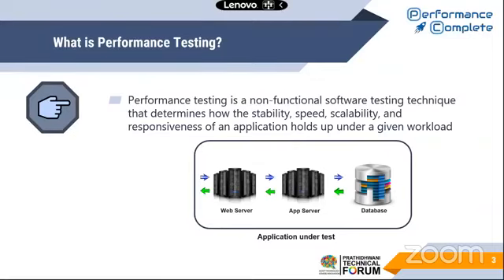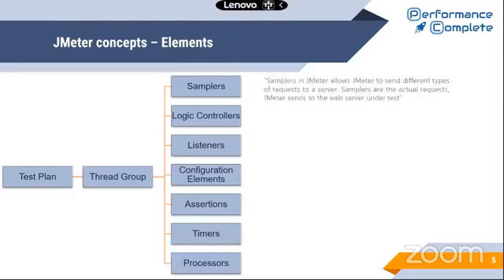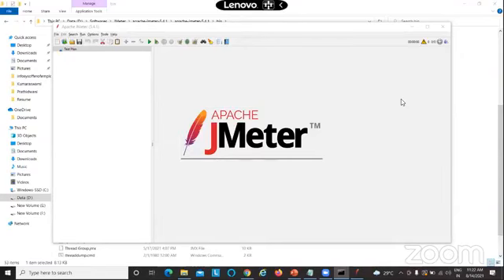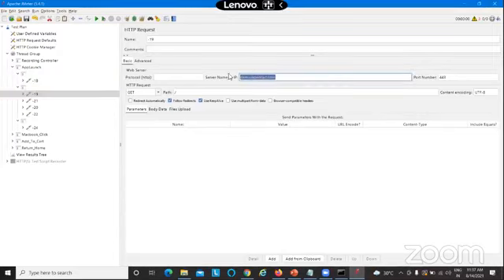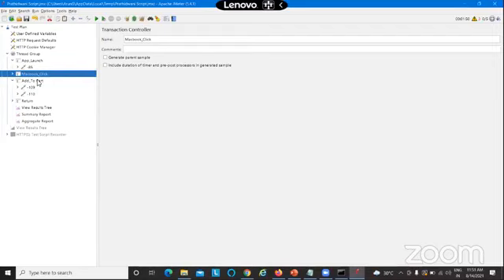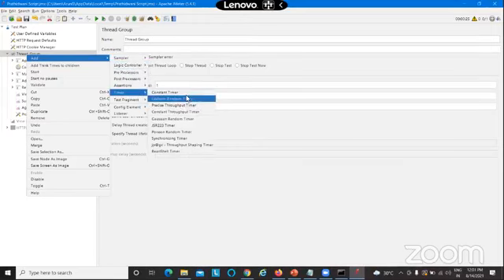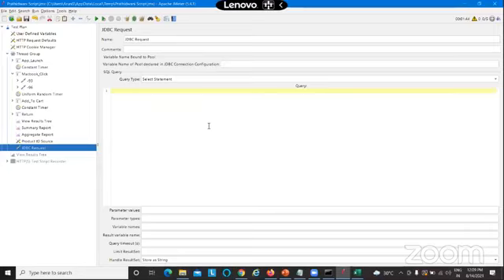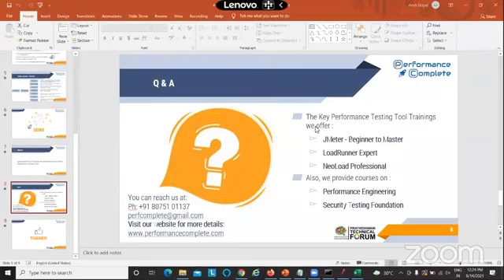Performance Testing using JMeter